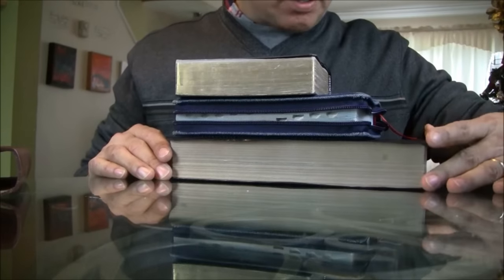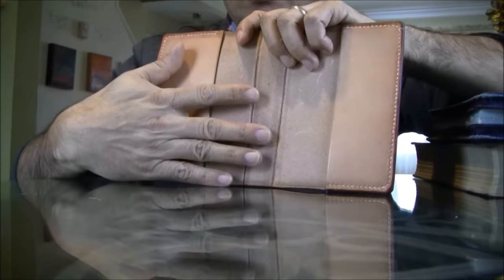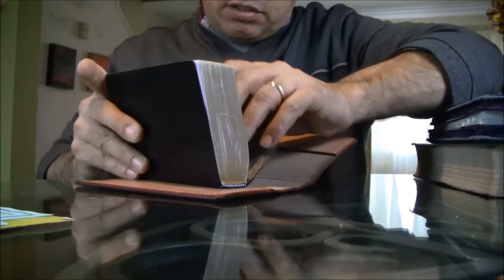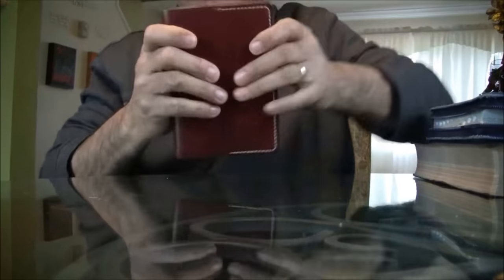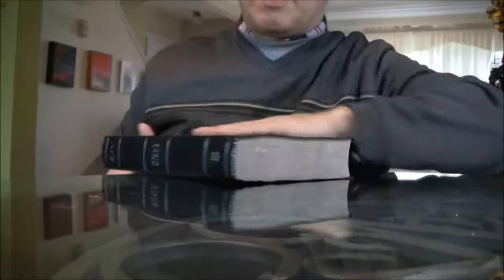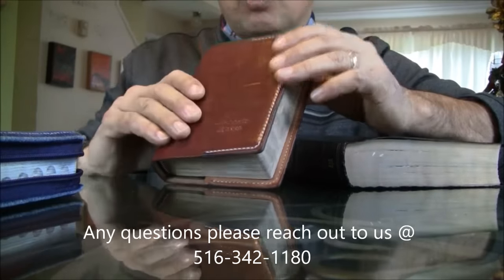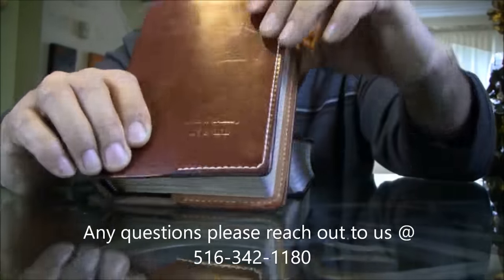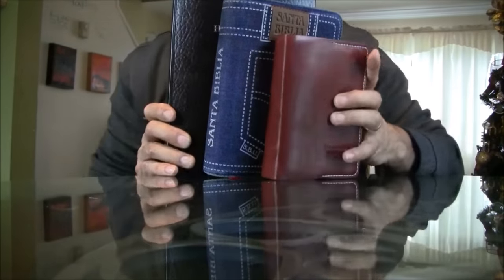Bible Covers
VISIT OUR ETSY STORE:
Links to some companies we do business with:
YOU CAN GET TOOLS HERE:
List of tools I used regularly:

Daniela Bradley. Co-owner - Lead Designer This is a custom made bible cover made from Vegetable Tanned leather dyed with mahogany pro-dye, finished by hand. shown on pictures
This cover is guarantee for life
Leather comes from Hermann Oak Leather and Horween Leather
-All bible covers are 100% customized to each individual client
-All bibles must be shipped to our shop for custom - fit measurements
-All shipping fees will be credit back to client
-If bible needs to be rebinded  there is a $50.00 fee already INCLUDED in the price
-If bible does not need to be rebinded costumer will get a $50.00 credit
-Applies to a standard size bible approx  6x9 inches
-It comes with your name engraved on gold leaf printing paper
 -Name and last name only
Types of leather available:
Vegetable Tanned which can be dye as follows:
Royal Blue
Dark Brown
Light Brown
Mahogany
Other leathers:
London Tan English Bridle
Chestnut English Bridle
Dark Brown English Bridle
Burgundy Shell Cordovan (if available, extra $80.00 added)
Expect delivery back in 10 business days
Thanks
Edgar Allen